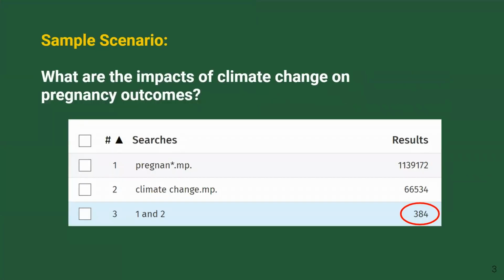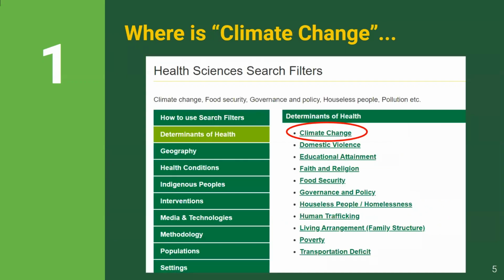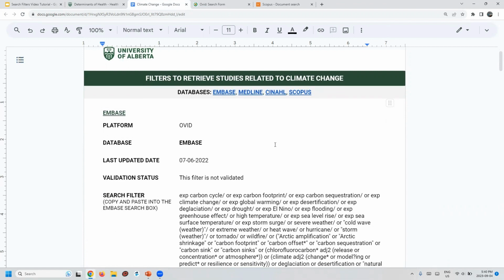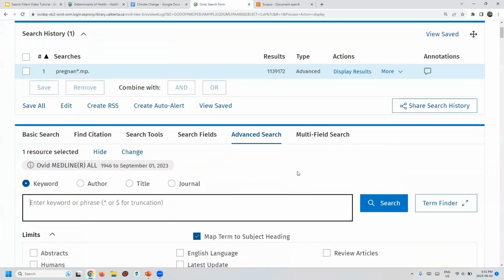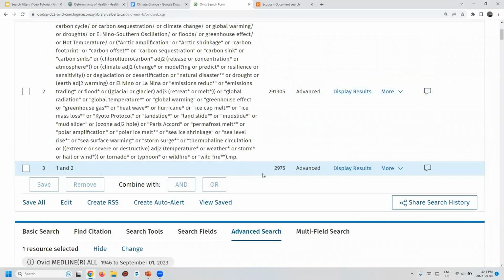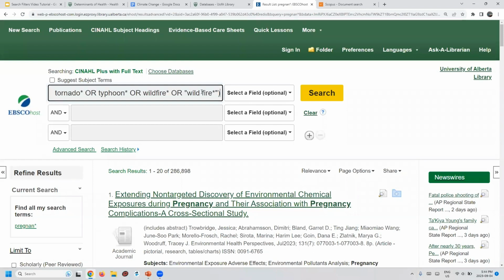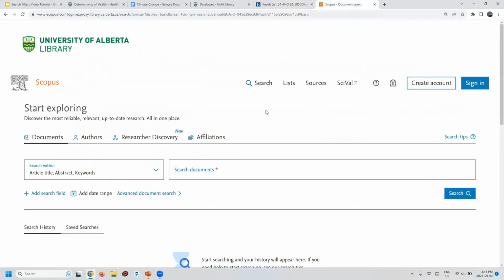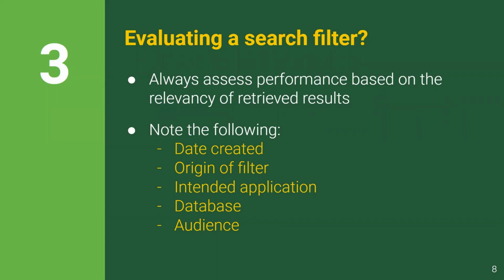Health Sciences Search Filter Tutorial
Geoffrey & Robyn Sperber Health Sciences Library
Learn how to apply search filters to make a literature search more comprehensive in 3 databases: MEDLINE, CINAHL, and Scopus.